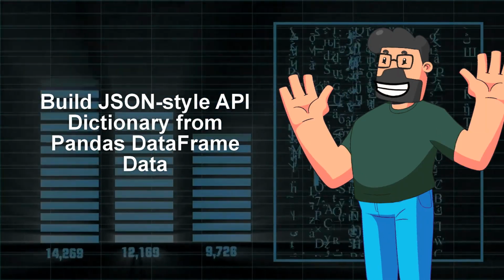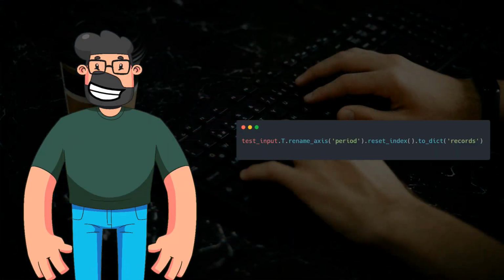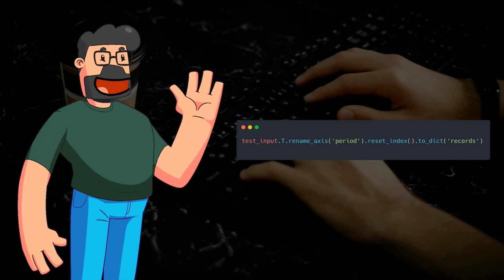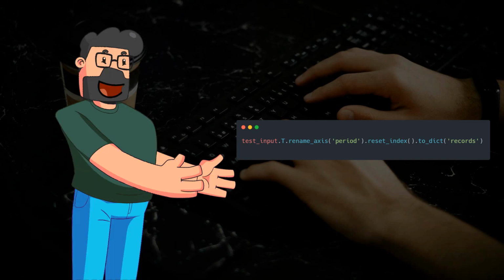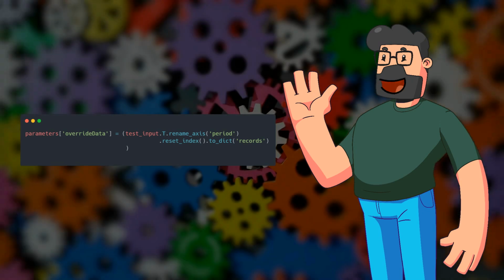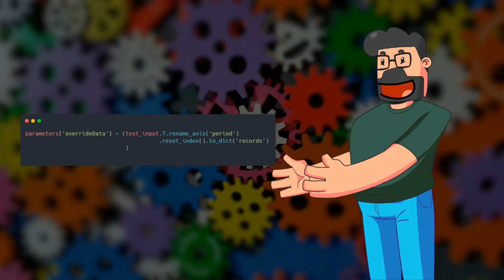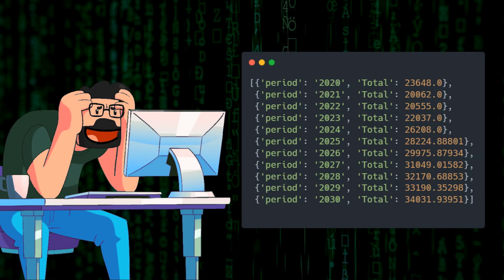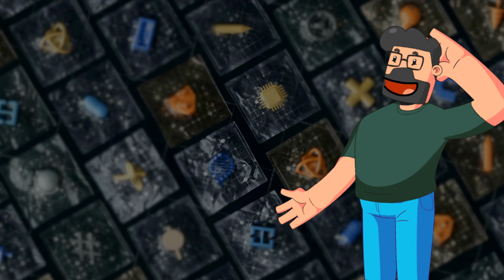Build JSON-style API Dictionary from Pandas DataFrame Data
Creating JSON style API call dict from Pandas DF data. Build JSON-style API Dictionary from Pandas DataFrame Data.

✅ VIDEO INFO:
00:00:00 - Dataframe to JSON with year-value pairs.
00:00:17 - Convert DataFrame to list of dictionaries.
00:00:36 - OverrideData with period and Total pair.
00:00:50 - JSON structure with 'period' and 'Total'.

This solution would not have been possible without the contributions of users: DGMS89 and mozway